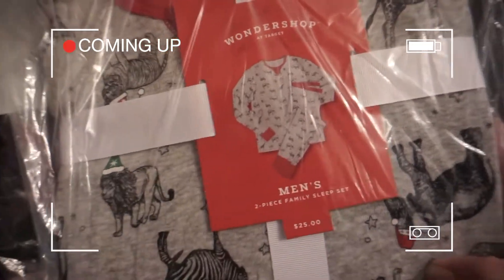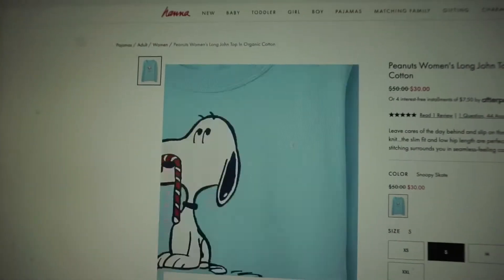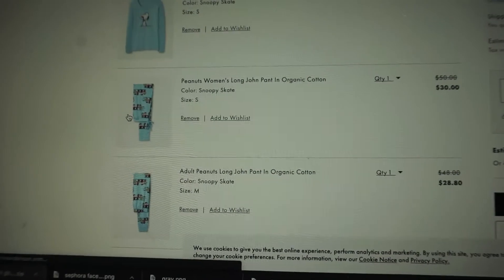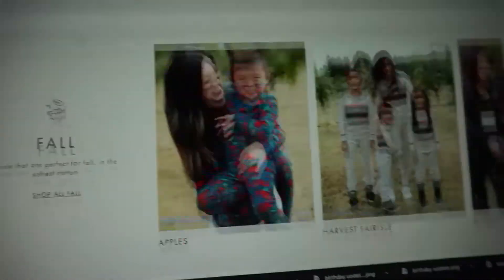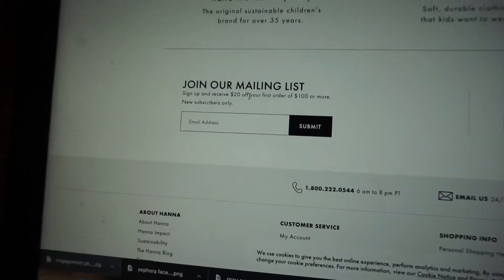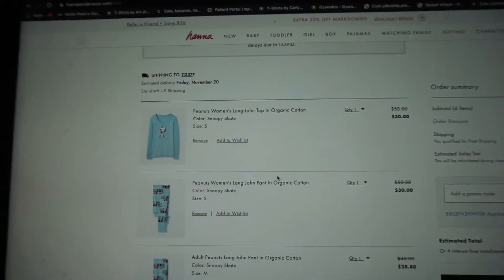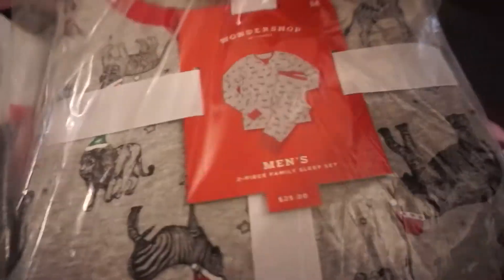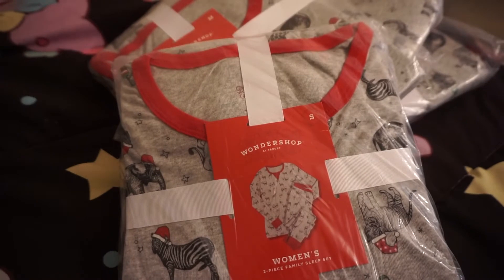Christmas Pajamas & some holiday shopping Vlogmas day 2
Hey friends, It's day 2 of vlogmas. Today I'm doing some holiday shopping specifically for some family pajamas. I unbox the  Holiday Safari Animal Print Matching Family Pajama Set from Target and talk about some cute pajamas that I found on a website called Hanna Anderson.

-Age: 27

My Interests:

‣Makeup
‣Nail Polish
‣Jewelry